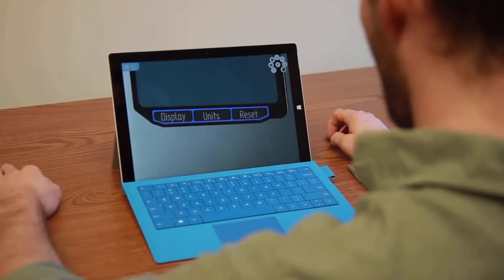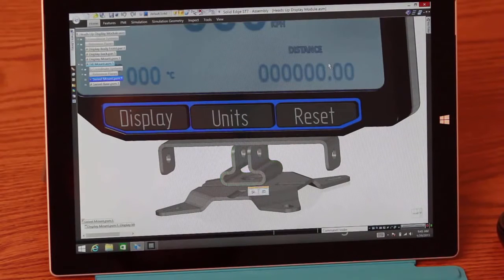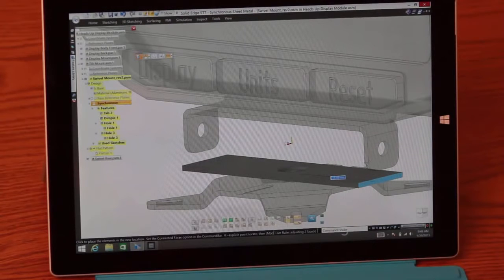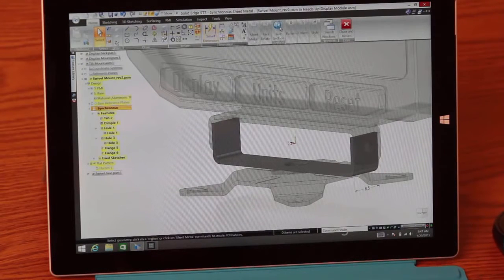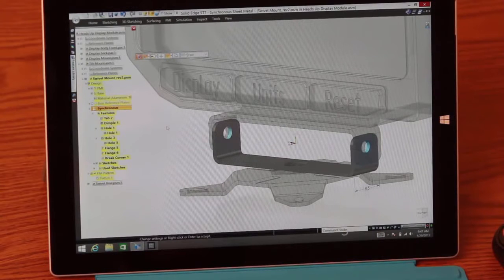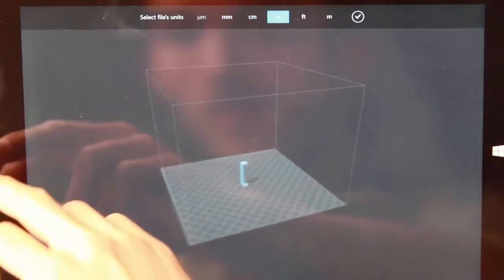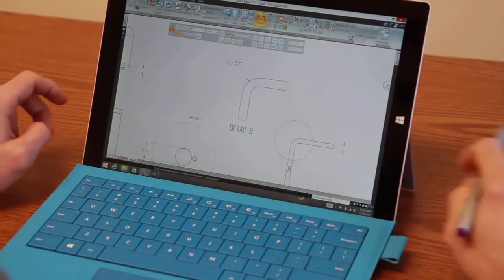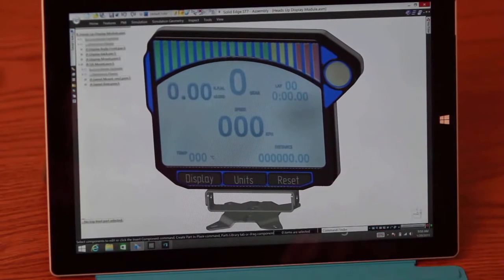Solid Edge ST8 - Wykorzystanie Solid Edge na urządzeniach mobilnych